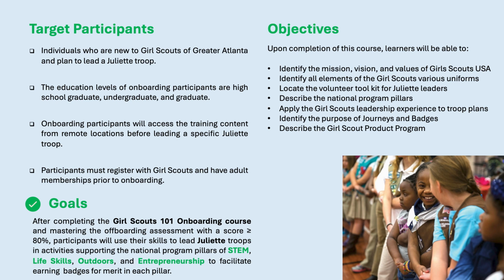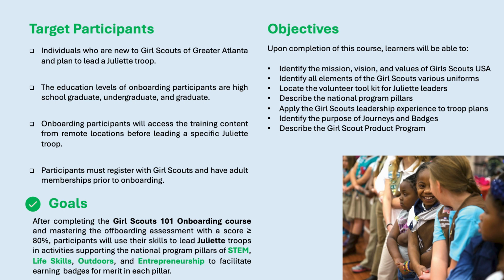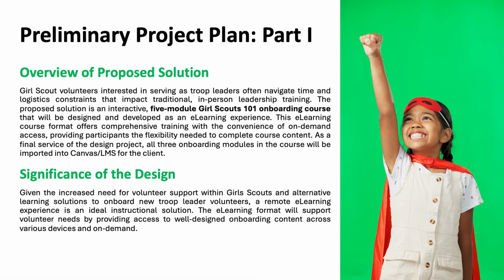Girl Scouts 101 Onboarding Pitch_TL Curran